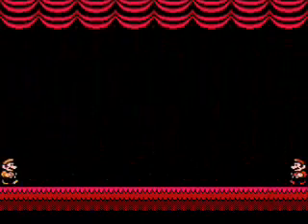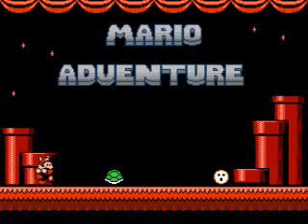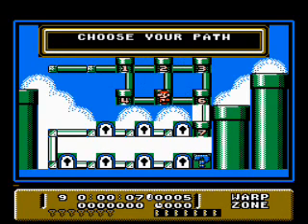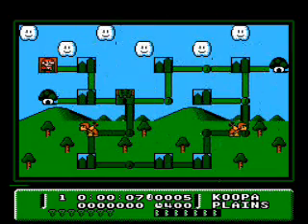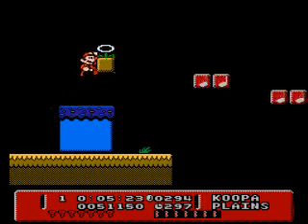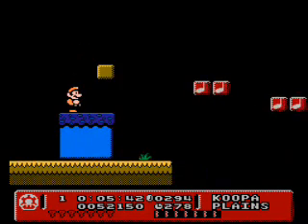MARIO ADVENTURE - 1 - 8-bitting it up old-style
The start of something!

Man, a big chunk of this video is getting re-used to mario 3 physics. You can tell they are a LITTLE wonky when they made them not as exagerated in super mario all-star (I think). Though admitedly, someone 'normal' probably wouldn't have the difficulties adapting that I have - the smw engine is just so engrained in my hands that I have to unlearn a lot of bad habits.

Should be fun though! I have to say the technology starts off REALLY impressive, and already goes beyond what I thought legit nintendo games could do!